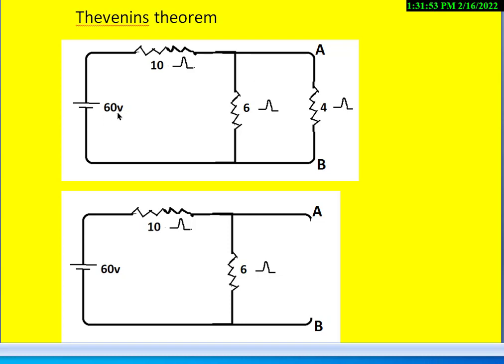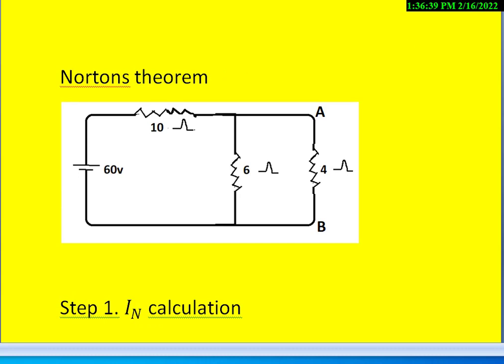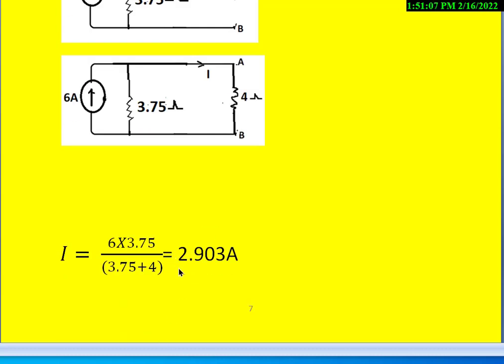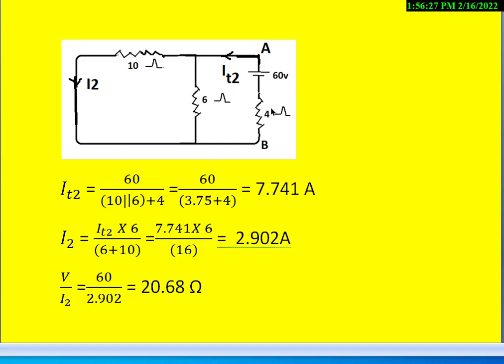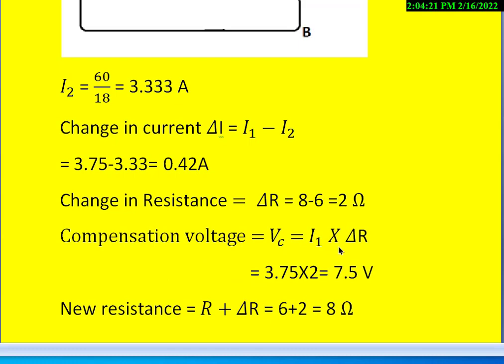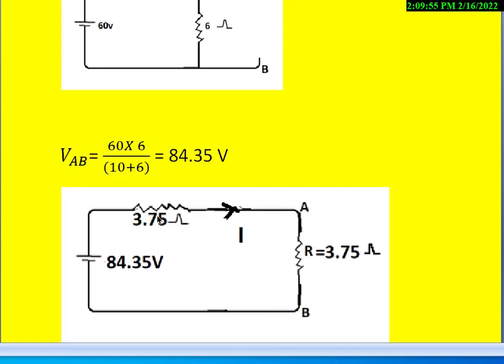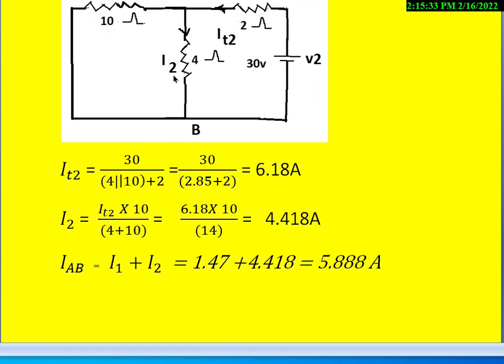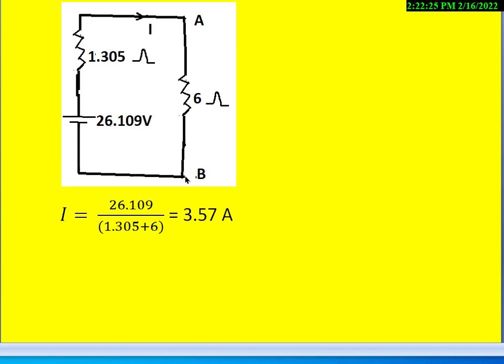Revision of numerical problems on Network theorems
This video explains methods used to solve numerical problems using Thevenins theorem,Nortons theorem,Reciprocity theorem, Compensation theorem,maximum power transfer theorem and Millimans theorem.